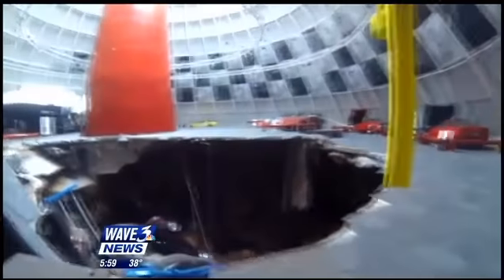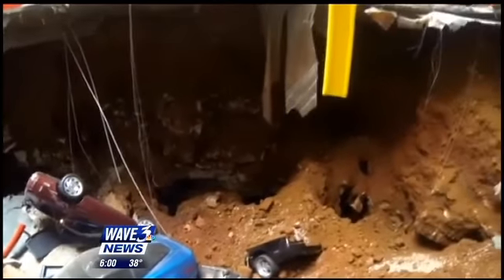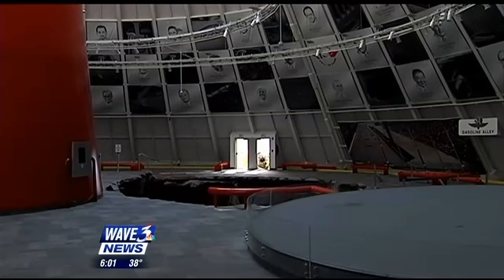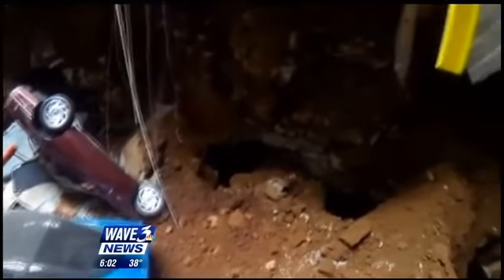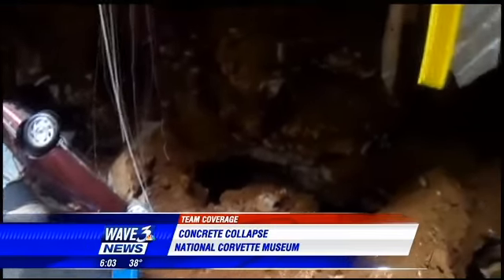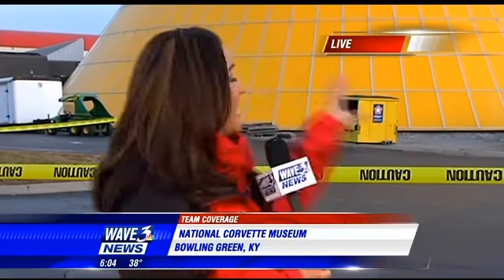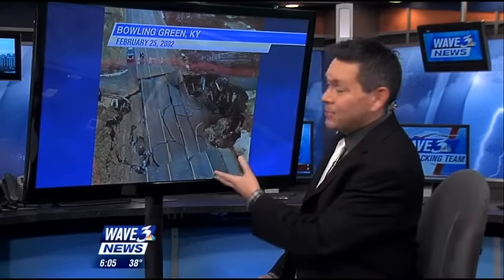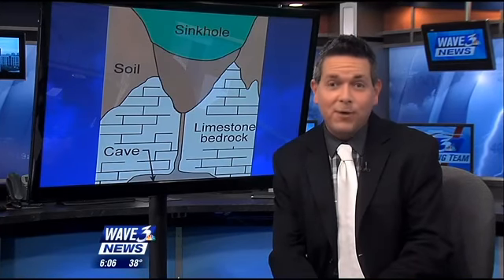Corvette-eating sinkhole in Bowling Green Kentucky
Bowling Green Kentucky